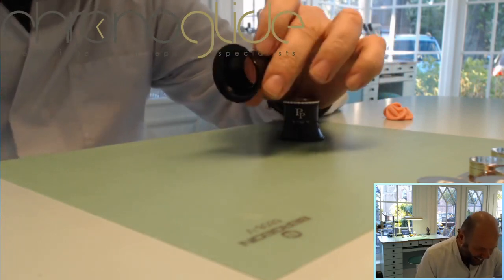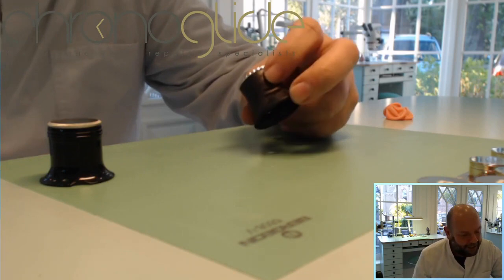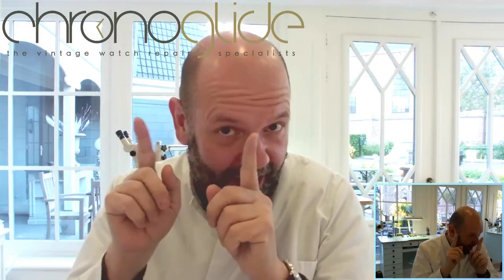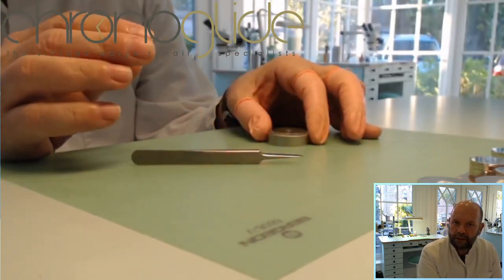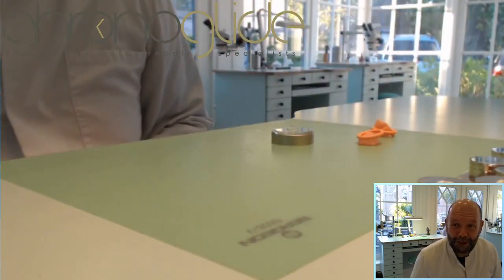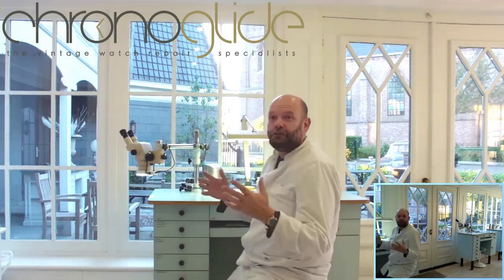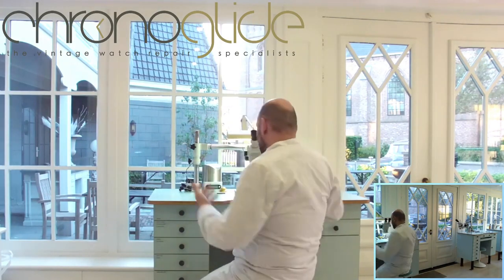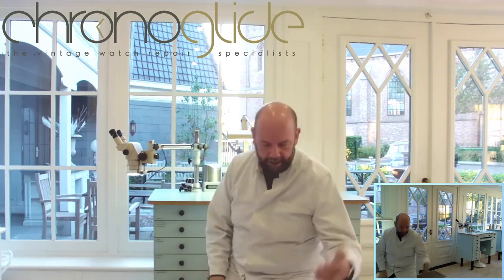How to start / optimize your own Watchmaker Workshop.